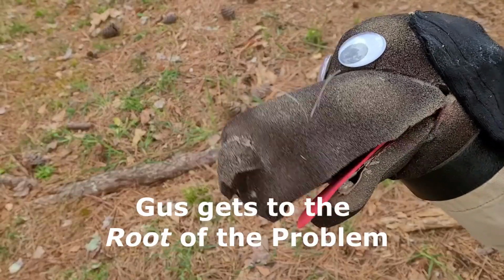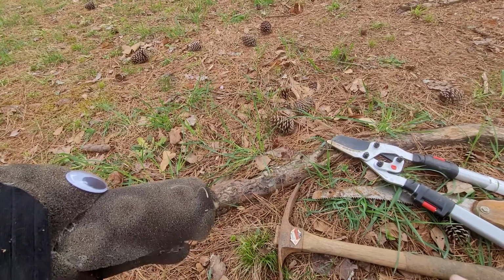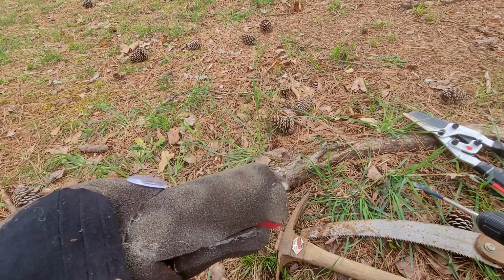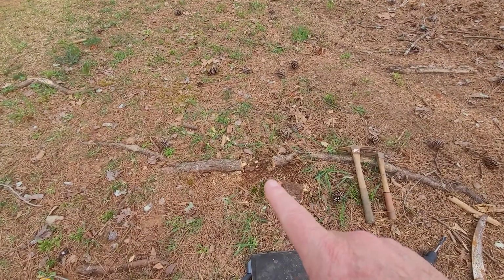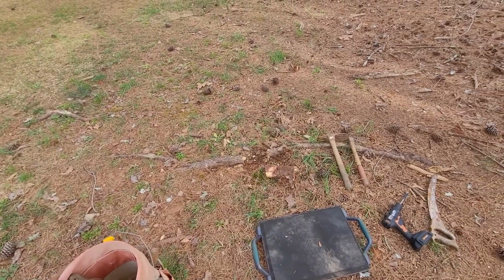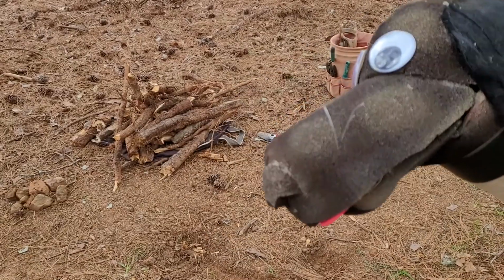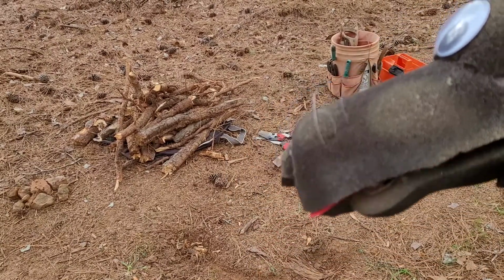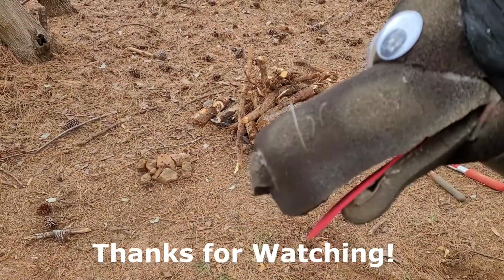New trick to get rid of tree roots in the lawn - easy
Join puppet friend, Gus Gardener, as he cuts out surface pine tree roots for the lawn area.  He will also share his secret weapon to make it easier to get the job done.